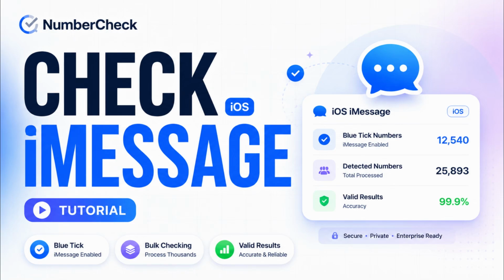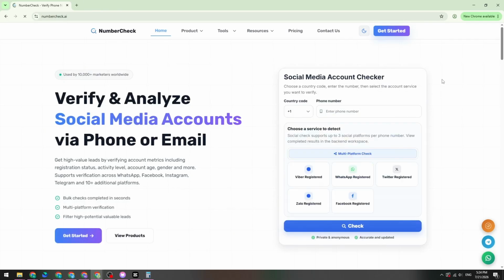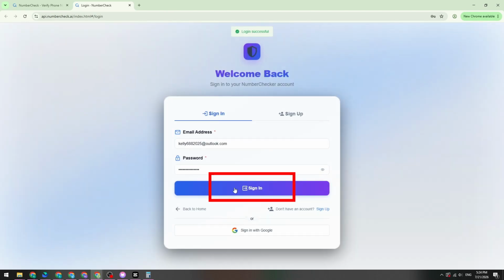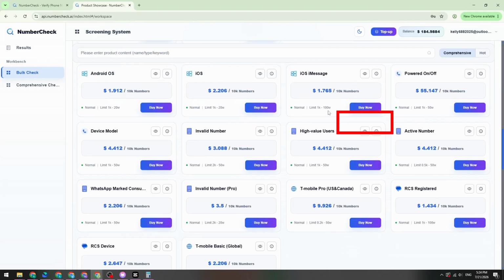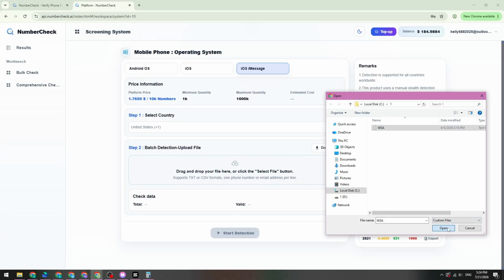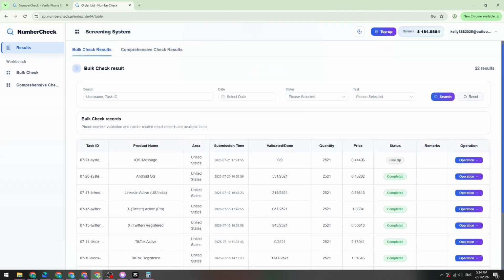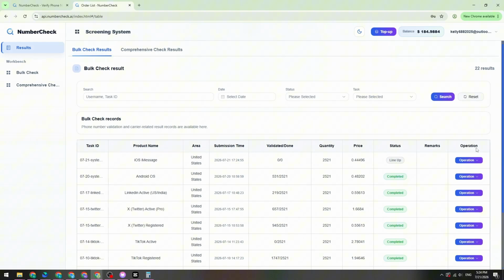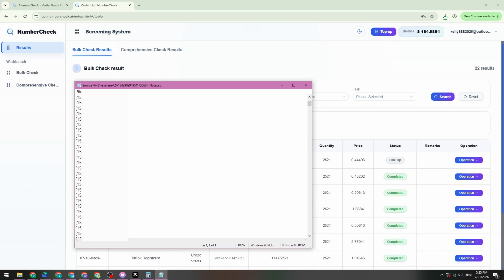How to Check iMessage Blue Tick Numbers | Check iOS iMessage Tutorial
Need to identify phone numbers with iMessage enabled?

In this tutorial, you’ll learn how to use iOS iMessage on NumberCheck.ai to check phone numbers in bulk and identify numbers with iMessage activated status, also known as iOS Blue Tick Numbers.

iOS iMessage detection is supported for countries worldwide. This product uses manual stealth detection mode to check whether a phone number has iMessage enabled without sending real SMS messages to the recipient.

In this video, you’ll learn how to:

• Visit NumberCheck.ai
• Create an account or sign in
• Check your available credits
• Open the iOS iMessage product
• Select the target country or region
• Upload a TXT or CSV phone number file
• Start the detection task
• Review iMessage Blue Tick results
• Export or download the completed results

The exported results can help businesses identify iMessage-enabled numbers, filter contact lists, segment iOS users, prepare outreach data, and support mobile marketing campaign planning.

A valid result means the phone number was identified with iMessage activated status when detection data is available. Results may vary depending on the phone number list, country, and available matching data.